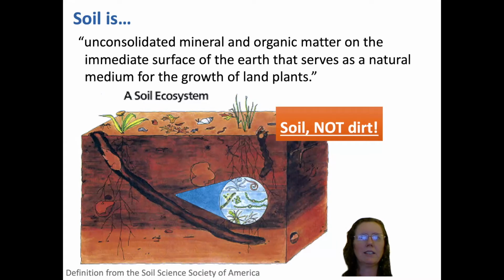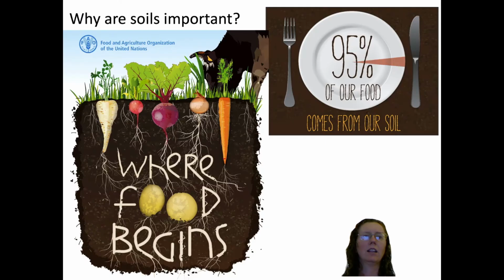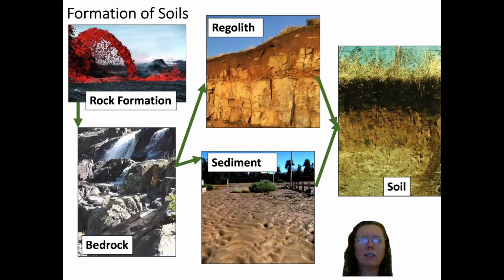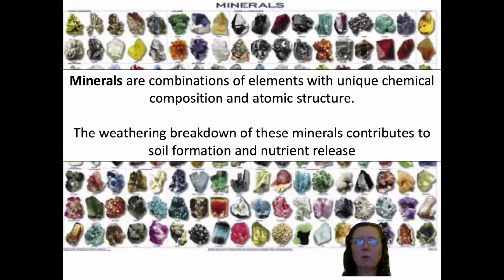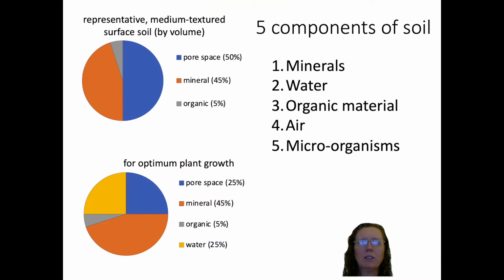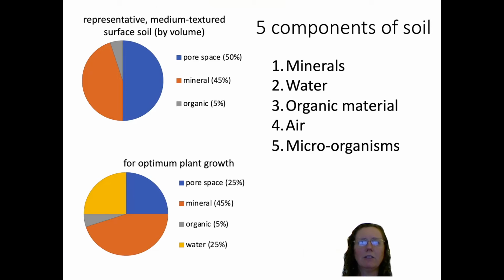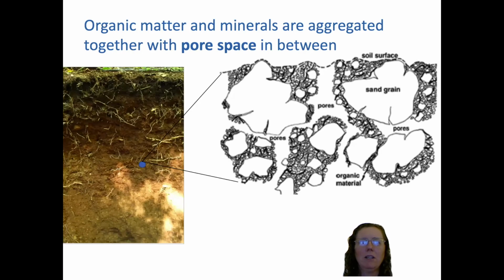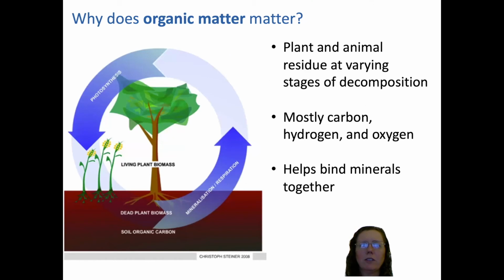What are soils? (Week 4, Lecture 1)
There are four video lectures this week. In this video, I’ll discuss the what soils are, what they are made of, and why soils and their components are important.